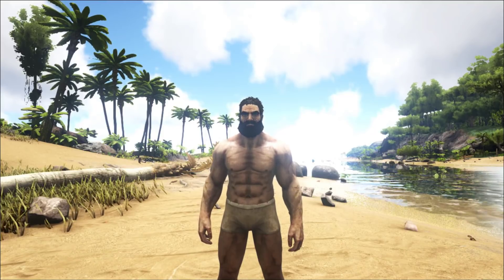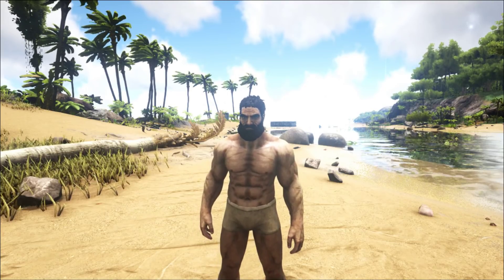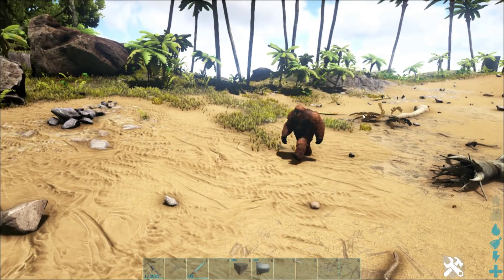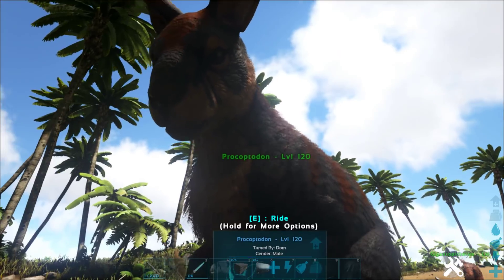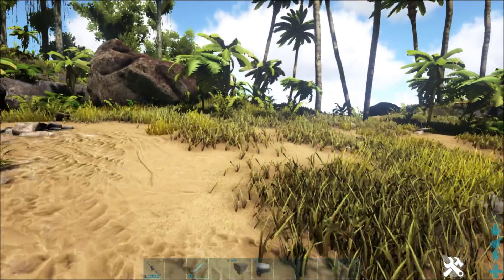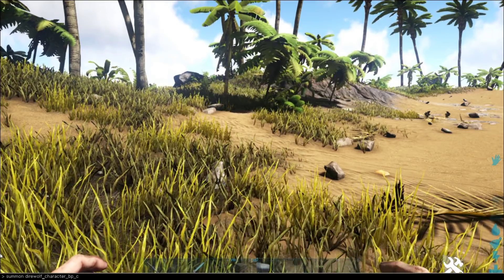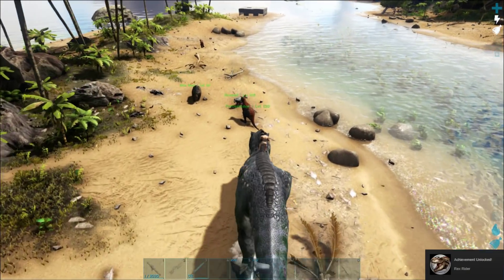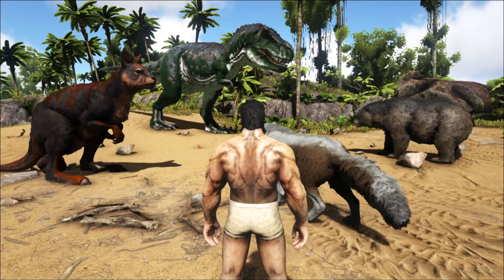ARK - THE NEW TLC UPDATE DINOS! - HOW TO SPAWN THEM IN! - REX AND MORE! - PC/CONSOLE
Today's video is another Ark Survival Evolved video about the release of the brand new ARK DINO TLC UPDATE FIRST LOOK!

This video will show you how to spawn in the tlc dinos with the new ark update!

There will also be an ark valentines day event coming!

ITS ARKS HUGE FEBRUARY UPDATE WITH ARK CREATIVE MODE COMING!

ARK: Survival Evolved is now available for Xbox One X with HDR, True Sky, Detail Mode and more!

Title: ARK - THE NEW TLC UPDATE DINOS! - HOW TO SPAWN THEM IN! - REX AND MORE! - PC/CONSOLE

Other Names -

ARK 2018
ARK SURVIVAL EVOLVED 2018
ARK UPDATES
Ark how to spawn in
Ark how to spawn in dinos
ARK DINO TLC
Ark admin commands
Ark console commands